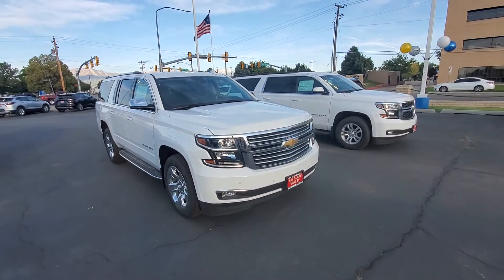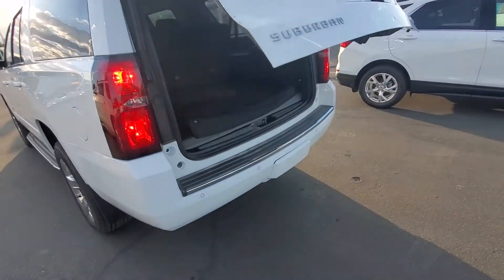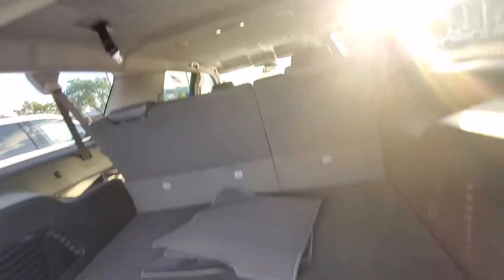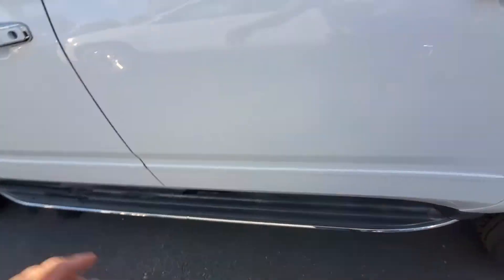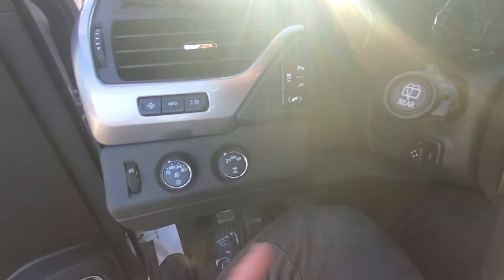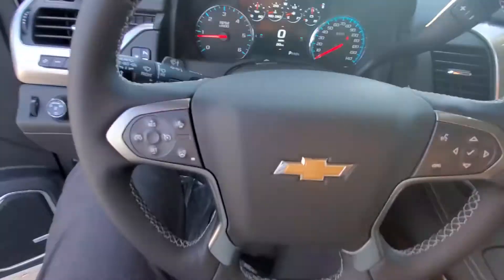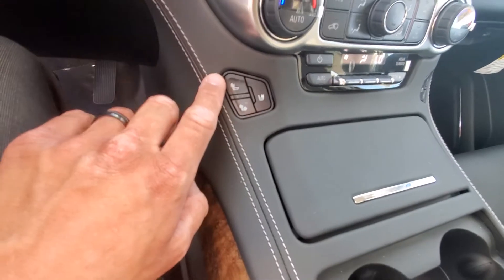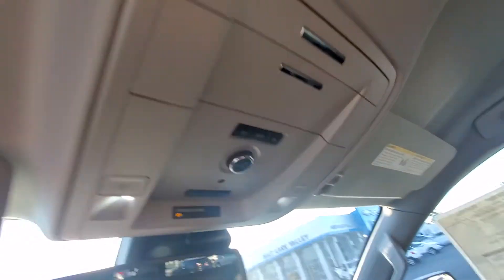2020 Chevrolet Suburban Premier